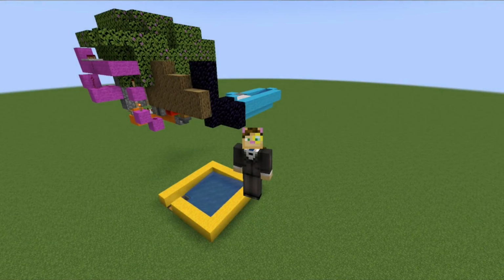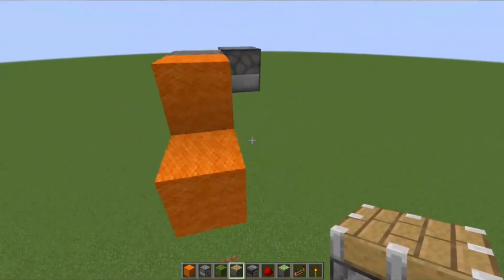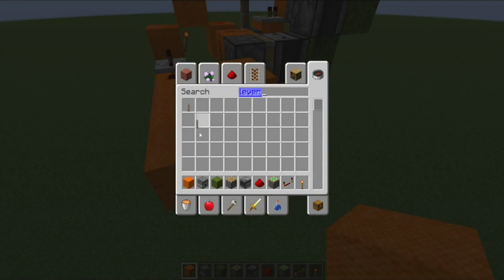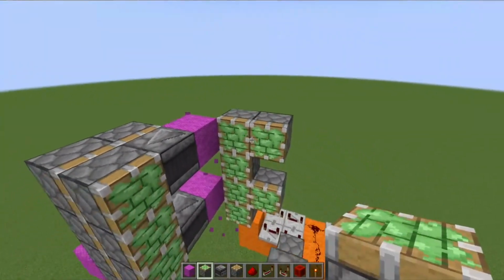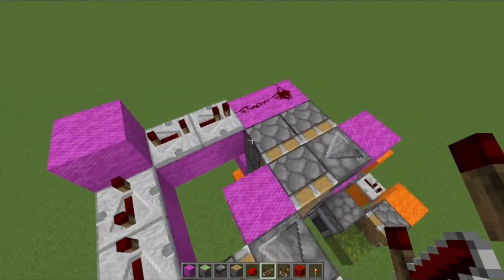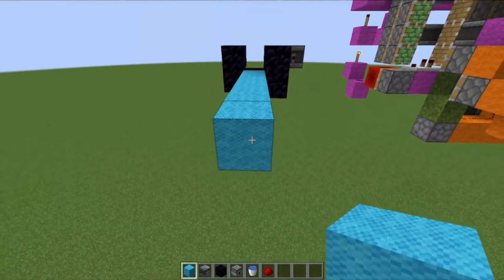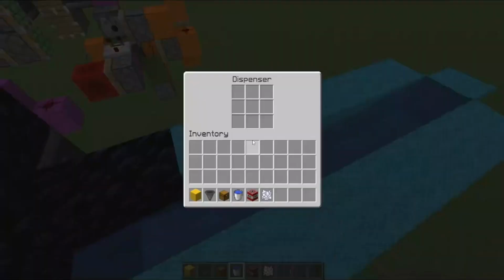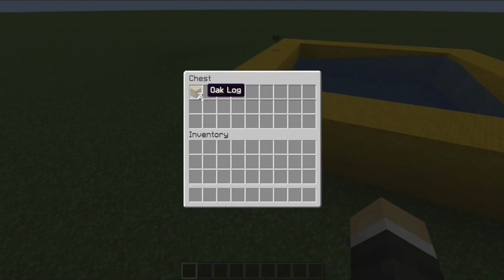Minecraft Java - Fully Automatic Tree Farm - No Player Input!! No TNT Duping!!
Roho the Cat gives a tutorial on how to build a fully automatic tree farm.

This does not involve any player input. This does not involve TNT duping.

Materials Required:
97 Building Blocks
16 Obsidian
2 Moss
19 Sticky Pistons
6 Pistons
7 Observers
3 Dispensers
1 Comparator
10 Repeaters
4 Redstone Torches
26 Redstone Dust
1 Redstone Block
1 Lever
5 Chests
4 Hoppers
2 Water Buckets
TNT
Bone Meal

0:00 - Introho
0:29 - Moss and Bonemeal Dispenser – Orange Circuit
2:57 - Double Piston Extenders – Magenta Circuit
5:40 - TNT Explodificator – Blue Circuit
6:59 - Collection System – Yellow Circuit
8:30 - Running the Farm
9:08 - Outroho